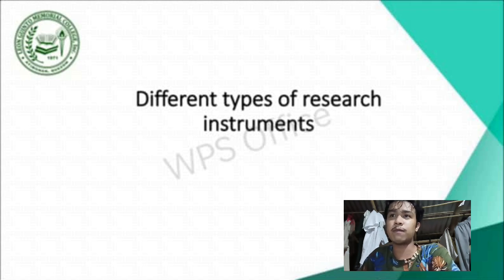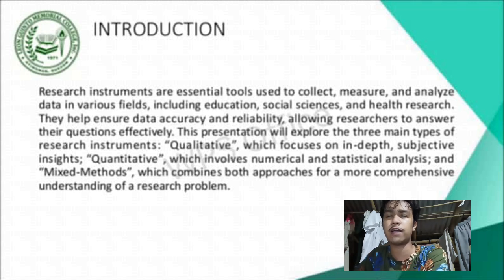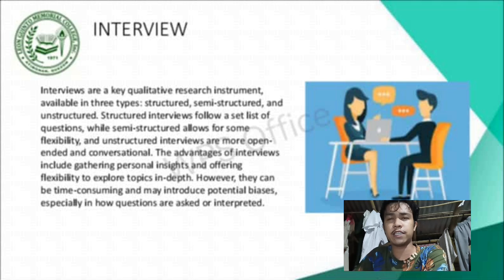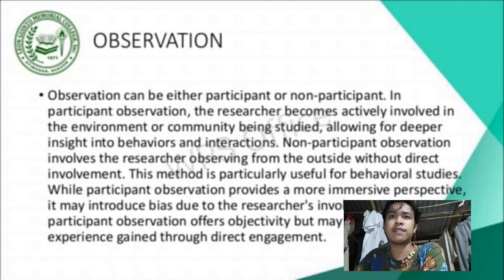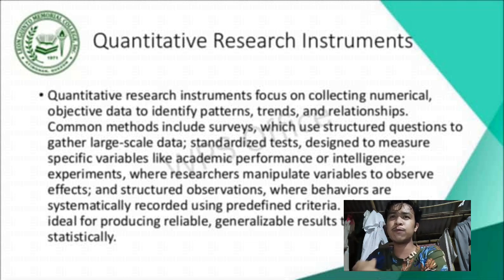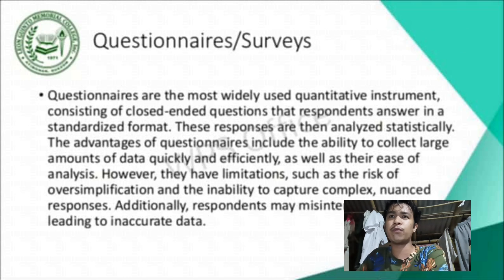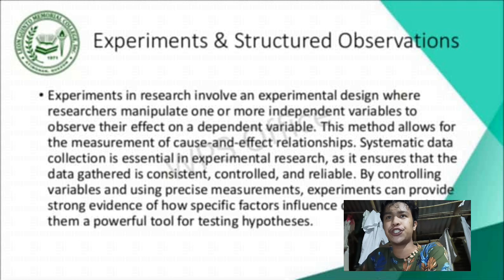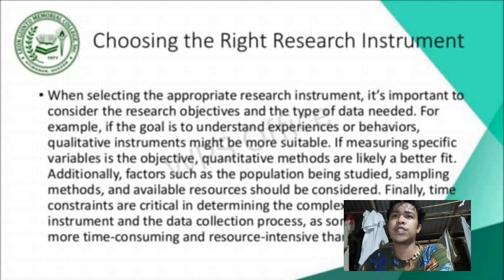Different types of Research Instruments| John Limbert Santillan-BSED ENGLISH 3B